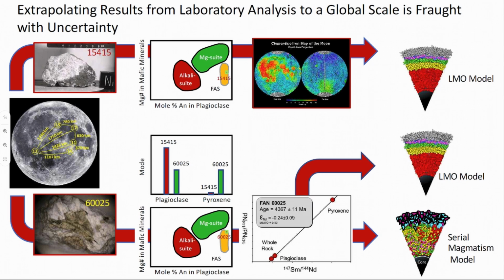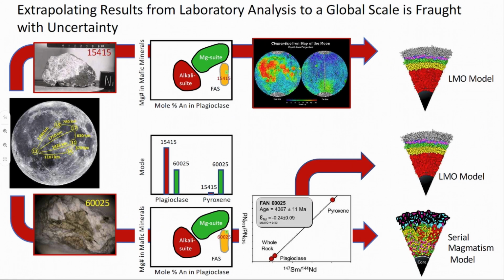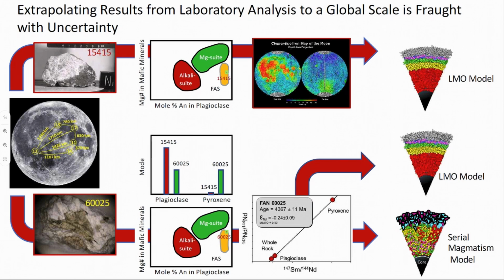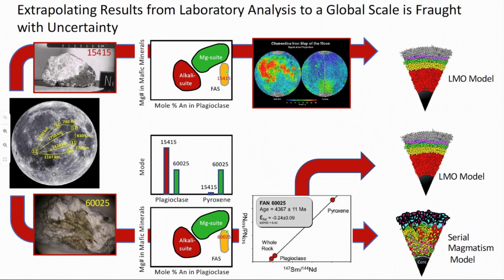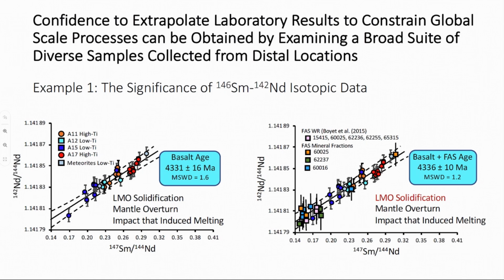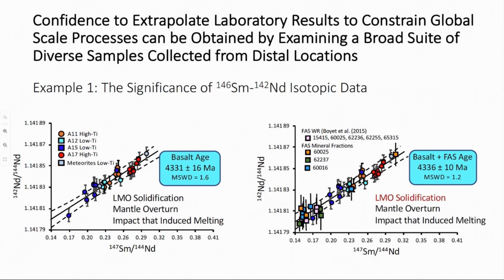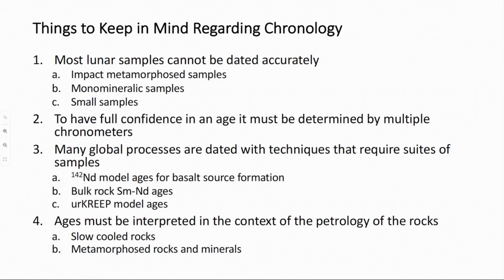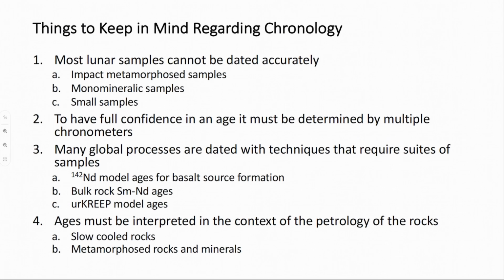Lunar Surface Science Virtual Workshop: Samples and Curation: Lars Borg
Evaluating the Significance of Lunar Chronology with New Samples
Lars Borg